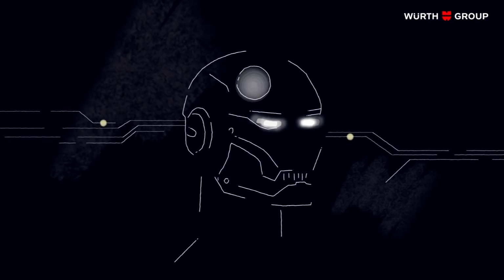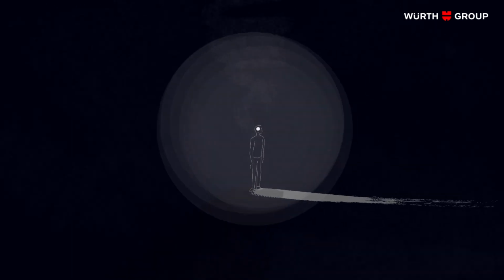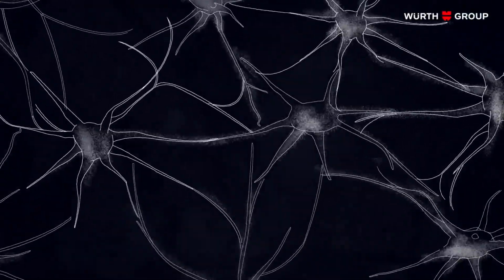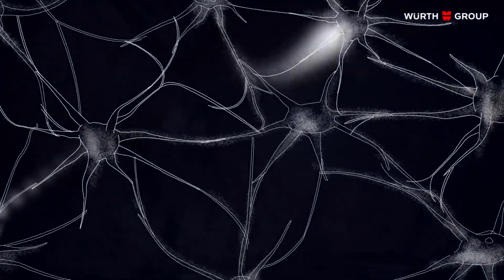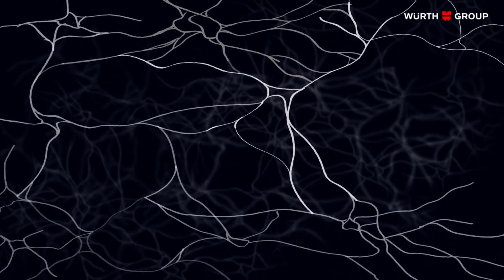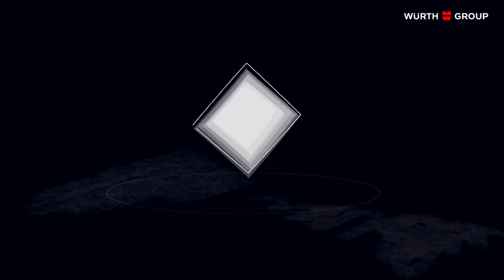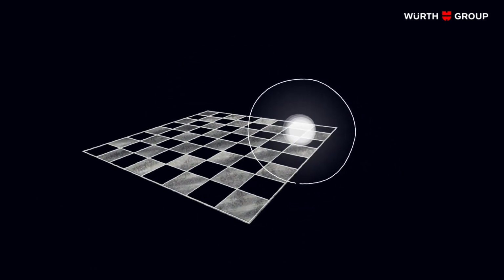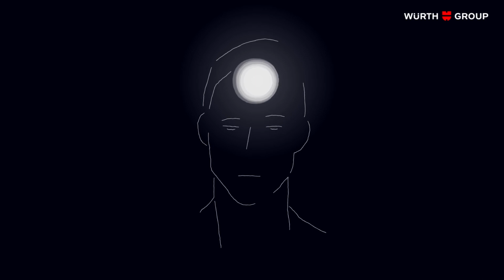The potential of Artificial Intelligence for our Sales processes | Würth Phoenix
Artificial Intelligence will never replace our sales reps. But if selected adequately and in a proper manner, it can and will increase their productivity. See what Speedy already offers and what is yet to come.